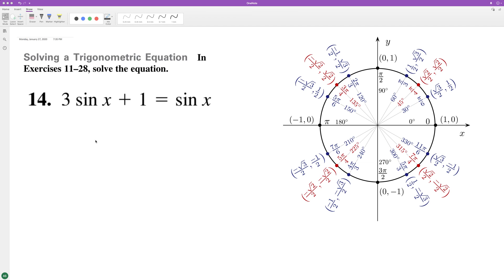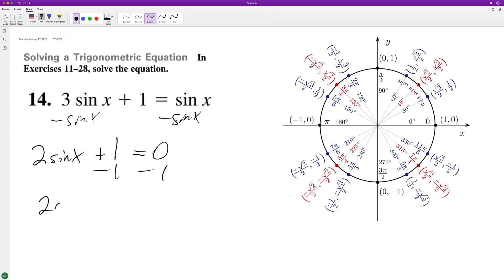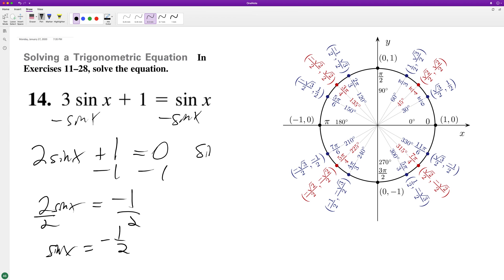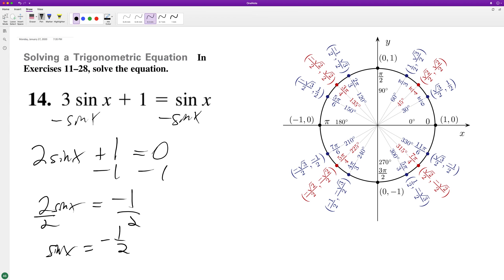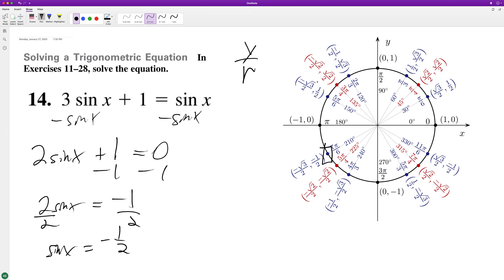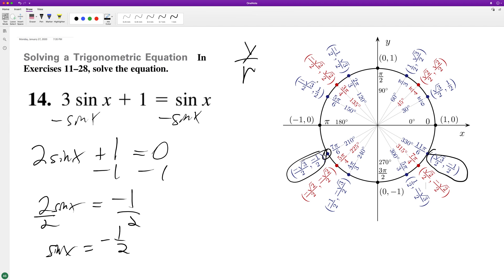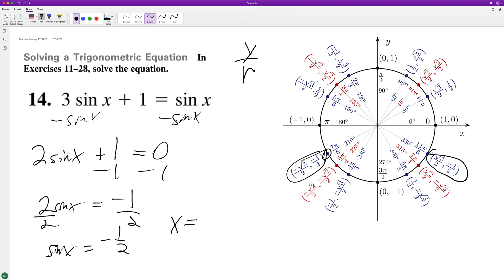solve the equation 3sinx + 1 = sinx